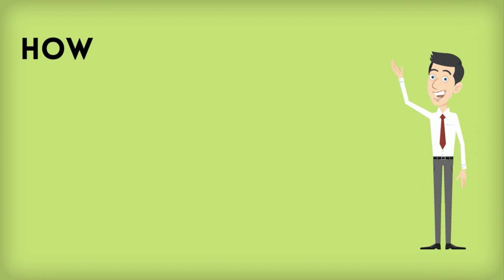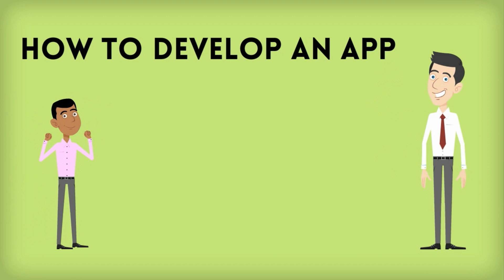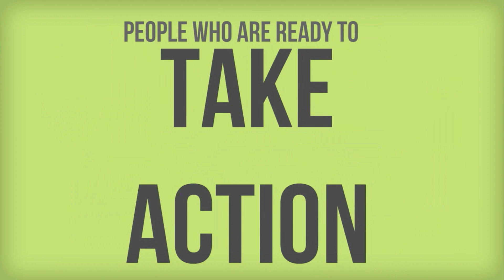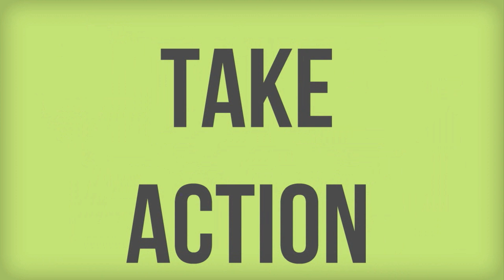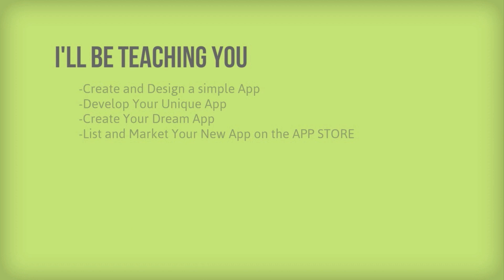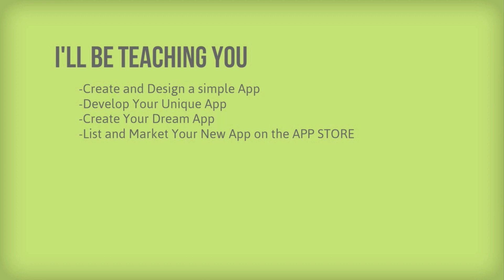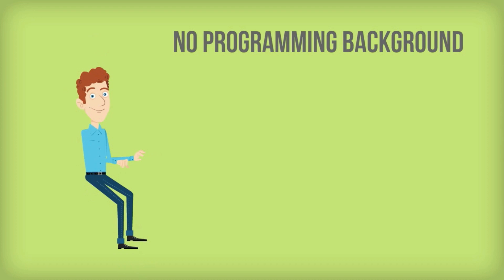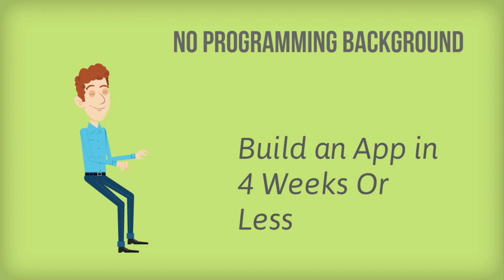How Do You Develop An App // Learn How to Develop An App!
You can get monetary savings and conserve the planet.  Everything else you do has to be things that bring that about, and others things will depend in your personality, style and whether you acquire more time or money.  Finally, a mobile app develops loyalty from customers.  It could be rather a hardship on an independent i - Phone e - Book app developer to look for approval, especially since all features in the app is at the mercy of any changes that Apple wants.  Nonetheless, most of the green power alternatives are not even considered towards the on a daily basis women and men as you and me.  Scientists and researchers in a lot of specialty fields have yielded invaluable data.  But, before choosing any offshore developer, you will discover things that you need to consider, for example:.  Websites have their own own issues, with performance and rendering.

com enabling you to access to the very best travel information.  The economic environment is dynamic, changing and so are definitely the needs of network security.  The i - Phone App Store is really a completely closed system controlled by Apple.  Keeping the foundation code inside a good shape along with proper comments is often a key to smooth maintenance for your application lifetime.  .

So its very needed for every experts to produce a easy to use mobile applications that's totally easy to use and easy to work with for global customers.  Native apps are said to adopt full good thing about available hardware, including GPS and camera, together with location data.

Cross platform database integration in India is completely new but you can find companies that are investing heavily on this area and still have developed a fantastic high caliber team by virtue on the fact they were smart enough to understand its potential early coupled with invested at the beginning of building the proper skills.  You can look at more available options for any screen, by pressing the menu button.  The varied MCITP certifications increase the technical power connected with an individual United Nations agency undertakes these certifications principally.  Well simply we are able to define it to be a blogging platform and that is being used widely.  Registering at i - OS Developer Program requires paying annual fee of $99 to obtain essential tools like x - Code, i - OS Simulator, i - OS SDK, access towards the forum, etc.  Day-by-day, its company is growing and taking it to new heights whereby these iphone development companies are getting a growing number of recognition.  Supported image file formats: BMP, Big - TIFF, EMF, GIF, Icon, JBIG2, JPEG, JPEG2000, PDF, PNG, TIFF, WMF.  schools should adopt and take advantage of the apps start by making them available from the classrooms.

They can perform just about anything, whether it's organizing meetings and important deadlines, polishing presentations and reports within the train while having morning commute, or updating a scheduled visit as soon since you find out things must be rescheduled.

Older serious weightlifters can present you with a wellspring of helpful tips and experience to folks that are simply getting in the sport.  Hiring through outsourcing development companies would be the most affordable apps development solution.  If a business owner required a mobile application for his business purpose, he had to produce the application in every one of the platforms.  It could be useful to recognise if an onsite article is popular or if a favorite page needs to be adapted to make sales opportunities.  Mobiles have evolved from just an A2B calling device to your host of features that until several years ago only larger desktops could boost off.  Khandavalli: Over the last decade as well as a half, websites are actually defined by their 'traffic.  You might select students attending colleges inside your area, parents who live in your area or customers who previously purchased products of your stuff or visited your blog.  The real file size (amount of pixels) inside the image scanned determines the photo quality.

"develop an app"
"build an app"
"app building"
"app development"